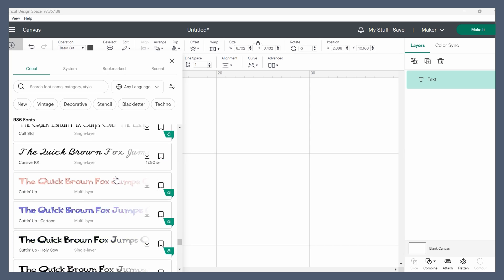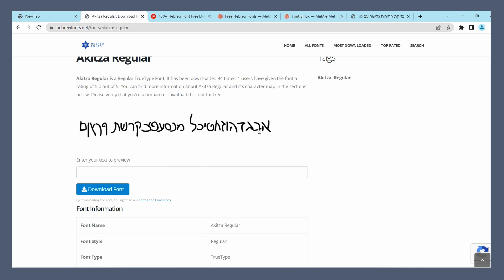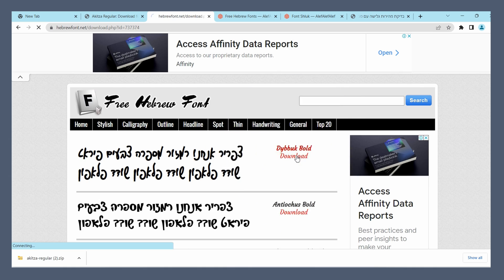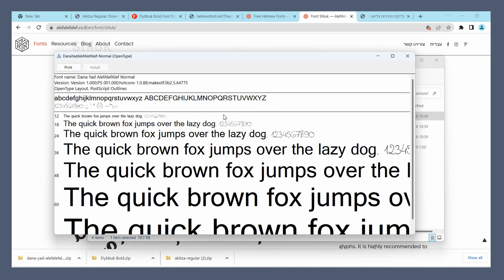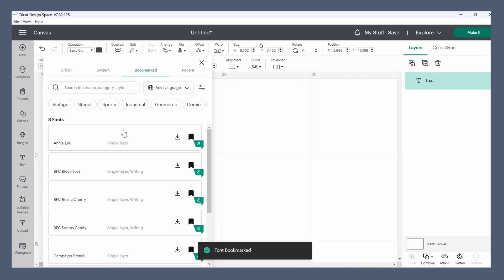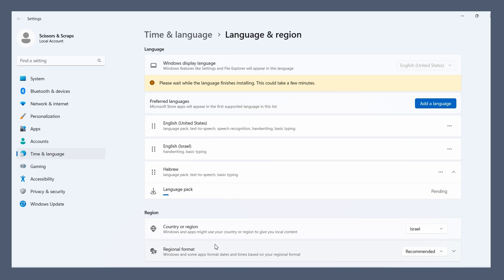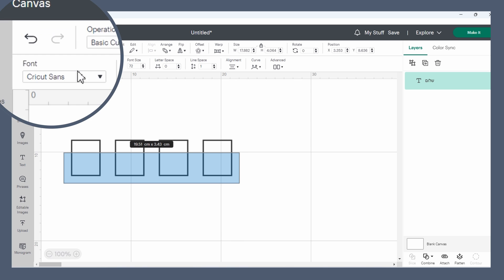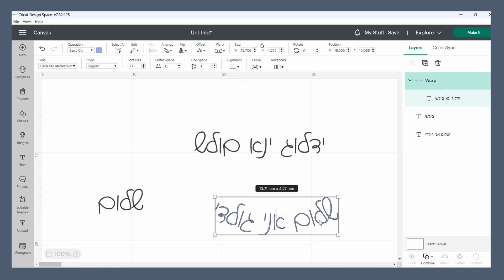From Aleph to Tav: How to use Hebrew fonts with Cricut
In this video, I start by showing you several places to find free Hebrew fonts for download, so you can easily access them for your projects. Then, I’ll walk you through the process of installing Hebrew fonts on your computer and installing a Hebrew keyboard, so you can type in Hebrew characters with ease.

But that's not all! I’ll also address the common issue of Cricut typing Hebrew backward and show you how to fix it.

Whether you're a beginner or an experienced Cricut user, this tutorial is perfect for anyone looking to add a touch of tradition and elegance to their designs with Hebrew fonts. So, grab your computer, and let's get started!

Hebrew keyboard stickers

TIMESTAMPS:
00:00 Intro
00:20 Resource 1
01:22 Resource 2
02:03 Resource 3
02:25 Installing the fonts
03:56 The Hebrew keyboard
05:45 Fixing backward text